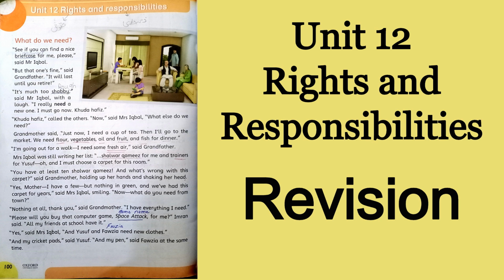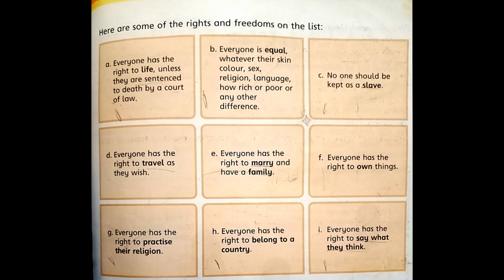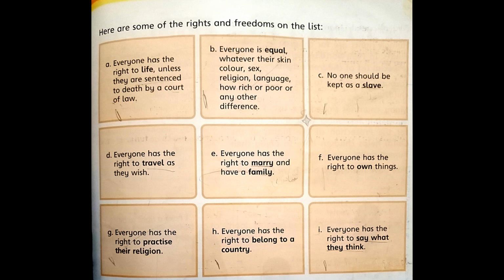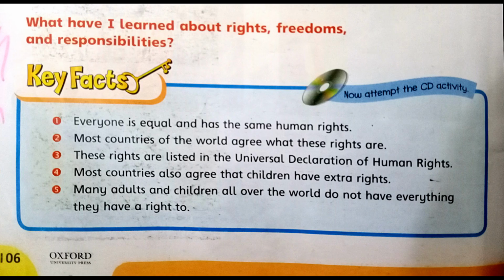Oxford World Watch SST Grade 4 Unit 12 # Rights and Responsibilities (Revisions)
Hello Students,

This is your Oxford World Watch SST Grade 4 Unit 12 # Rights and Responsibilities (Revisions). I read and explain it, I hope it will helpful for you.
Kindly listen and follow the instruction given in this lesson..